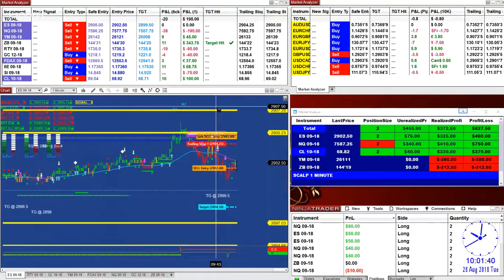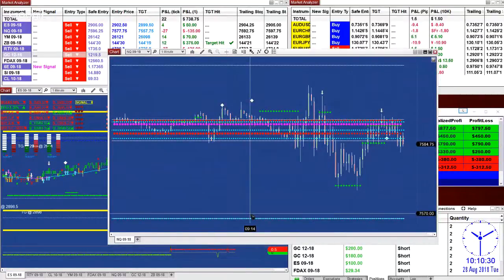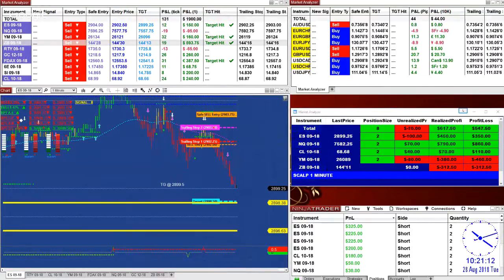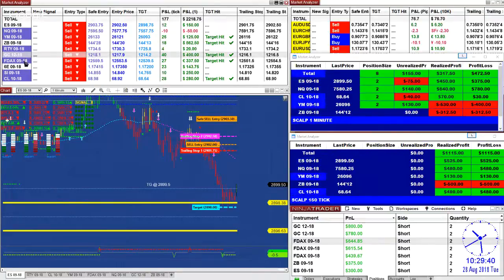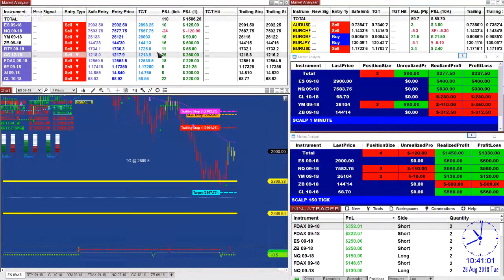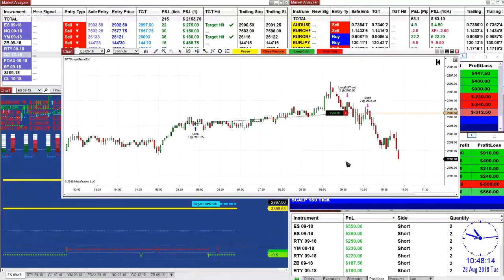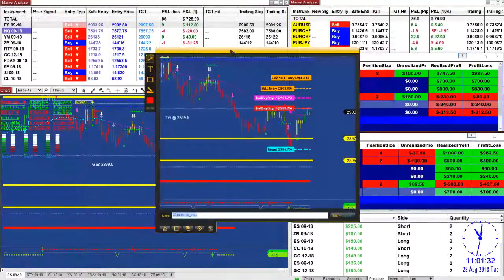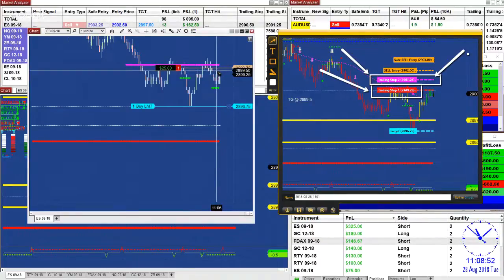Automated Trading Robot, *Best Automated Trader*, AUTOMATED TRADING, NinjaTrader, Automated Signal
Automated Trading Robot, *Best Automated Trader*, BPT AUTOMATED TRADING, NinjaTrader 8, Automated Entry Signal Trading

Risk Disclosure

Risk Disclosure